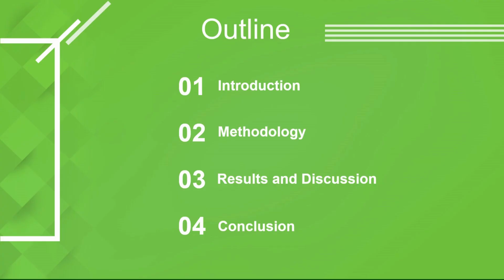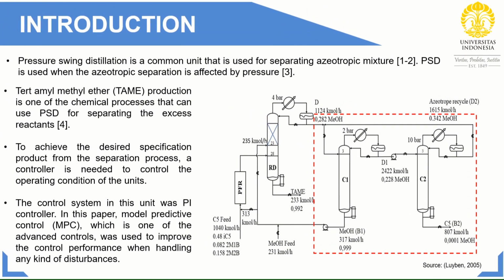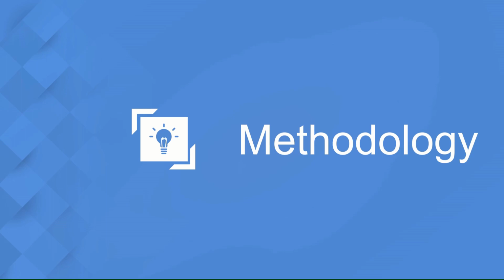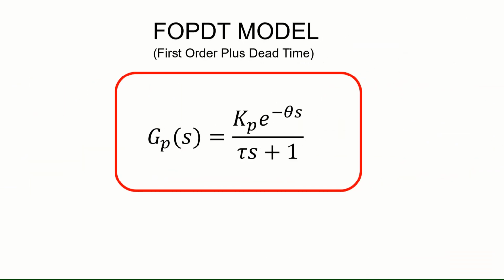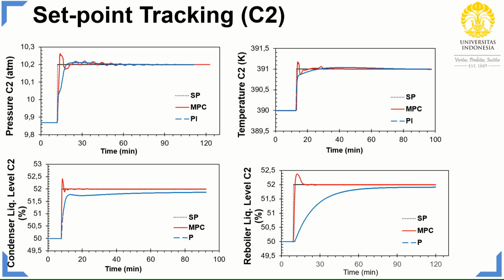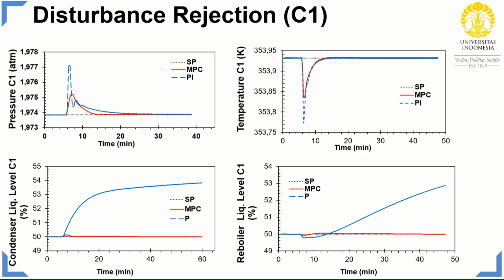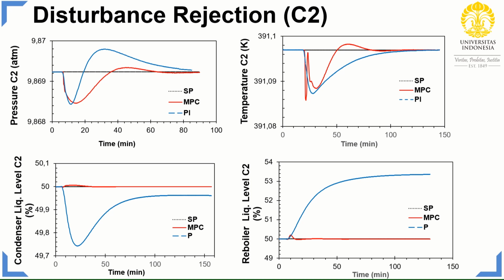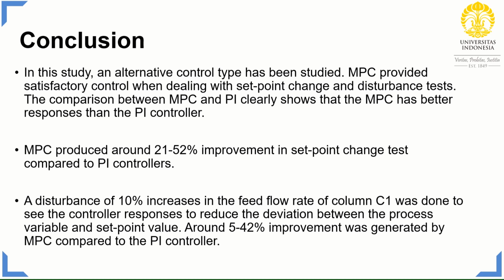076-Rilam Alfa Firdaus-Model Predictive Control Design of Pressure Swing Distillation for Methanol-C